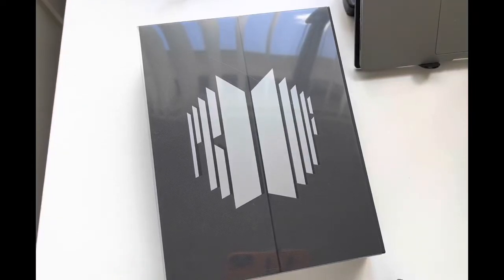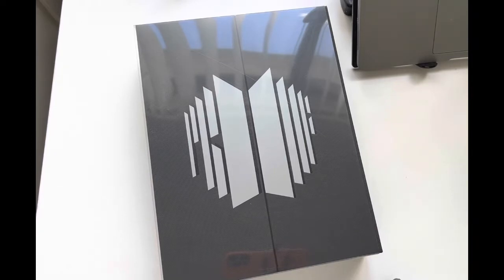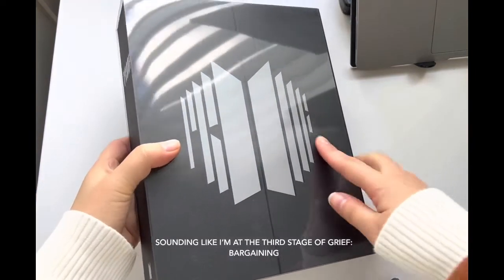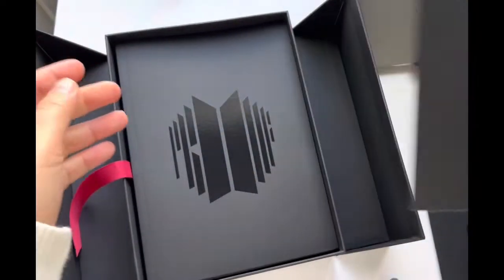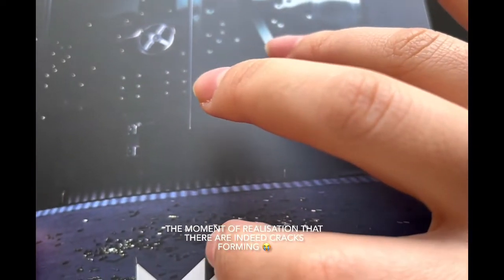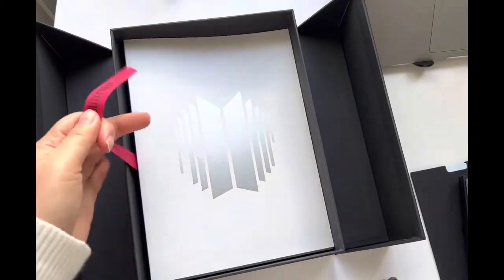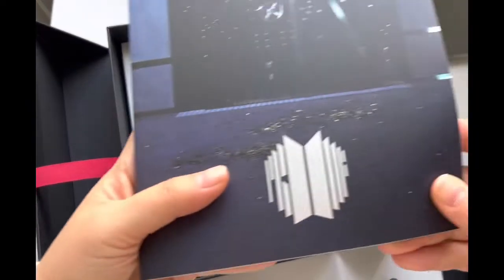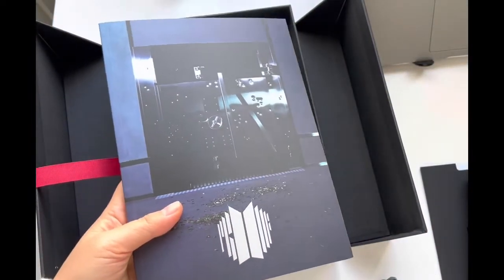✨ Checking my BTS PROOF album for cracks?! — they’re forming!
I just had to check! Apparently a lot of PROOF owners are experiencing this issue and it must be frustrating, especially because it’s such a keepsake of an album! Maybe it depends on your climate? Let us know where you’re from and if you’ve had this issue!